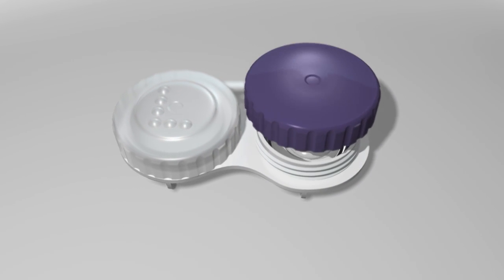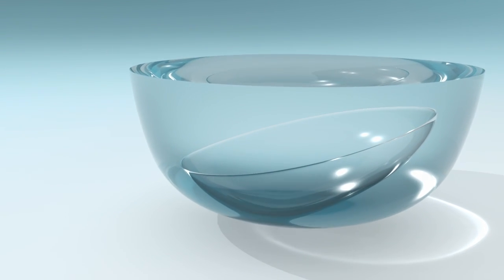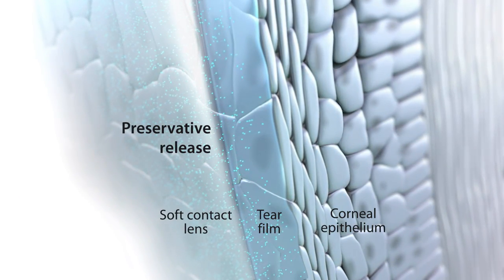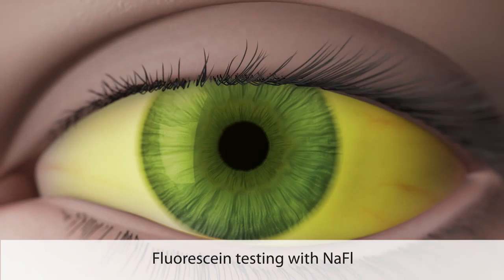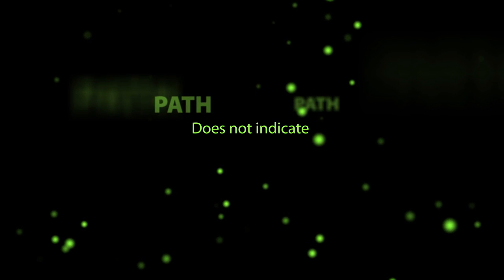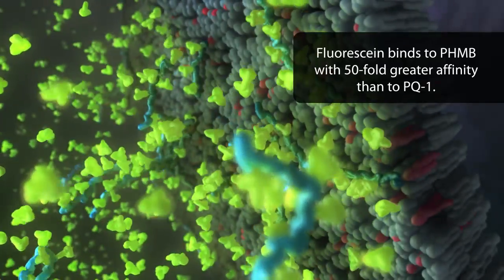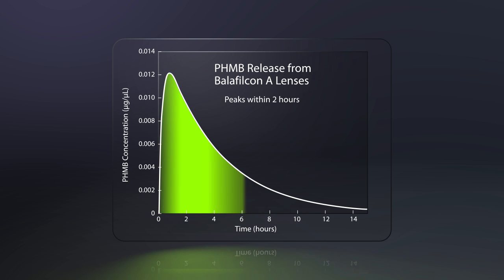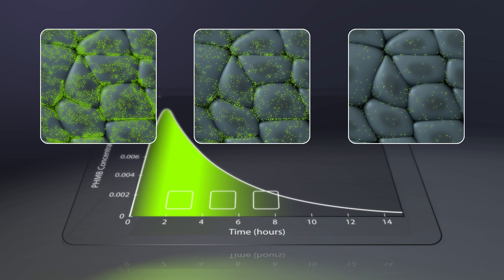Scientific Animation: Transient Corneal Staining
Scientific animation demonstrating that corneal staining associated with the contact lens preservative PHMB is a benign occurrence and does not indicate damage or inflammation. By introducing an audience of eye care professionals and patients to the PATH (preservative associated transient hyperfluorescence) phenomenon, taking them through the underlying science, and presenting research data, we countered misinformation that had clinicians and consumers questioning the safety of certain lens solutions.
To treat our subject matter of lenses and solutions, we employed refraction and caustic effects to in the renderings. Cells and molecules, while structurally accurate, were simplified and stylized for the consumer audience. The corneal cell membrane shots were composed and animated to convey a feeling of light, transient interactions between PHMB and membrane lipids.